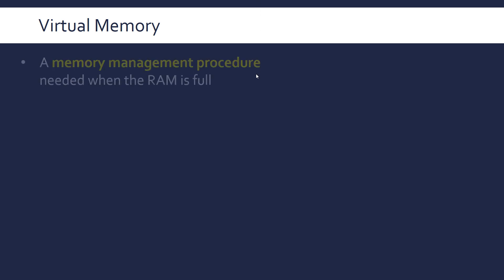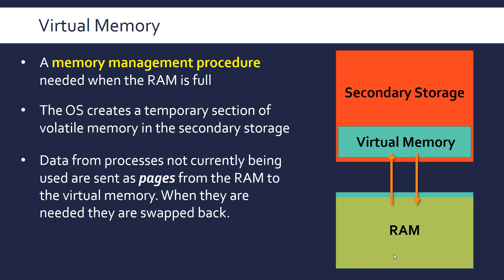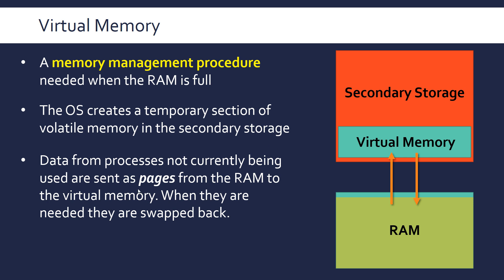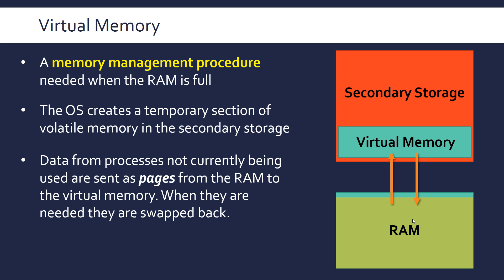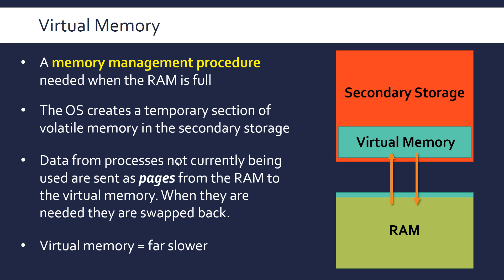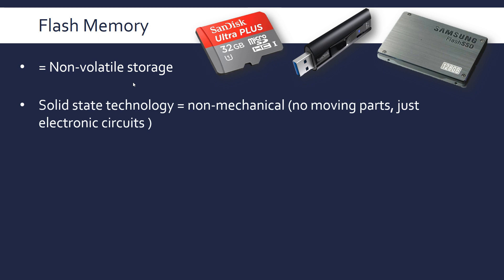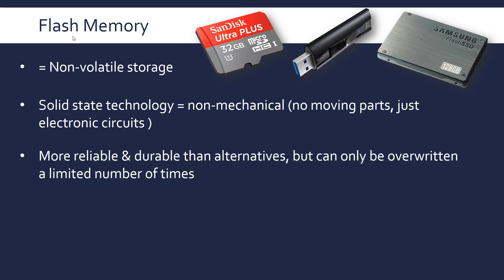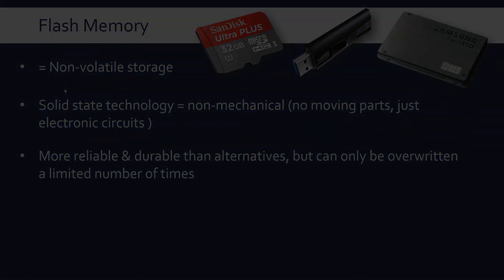Virtual Memory and Flash Memory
Covering the two mini topics of virtual and flash memory.